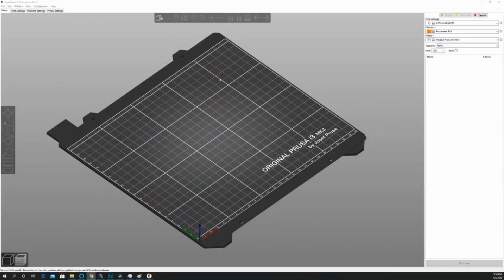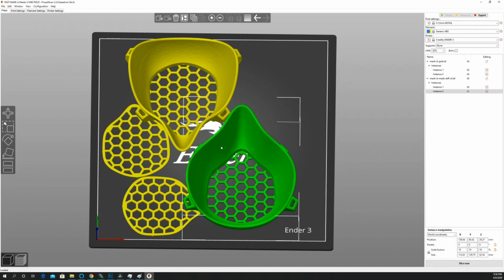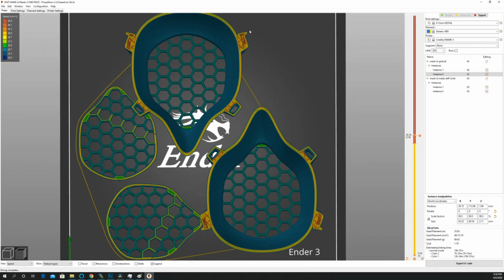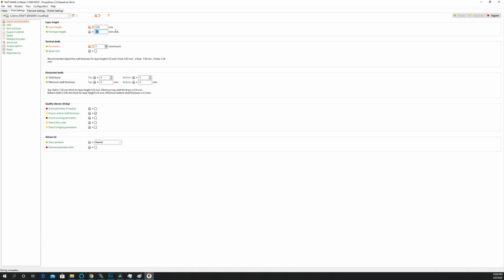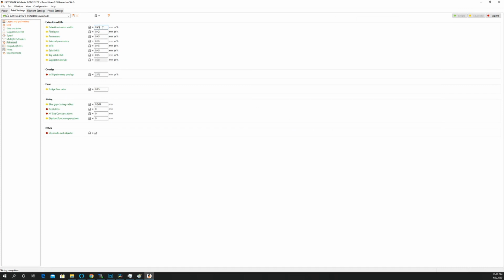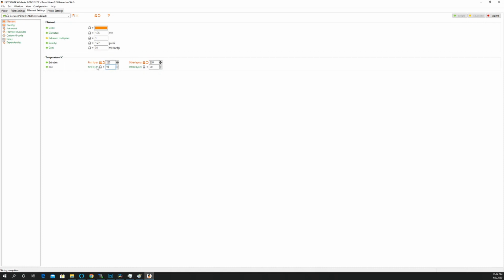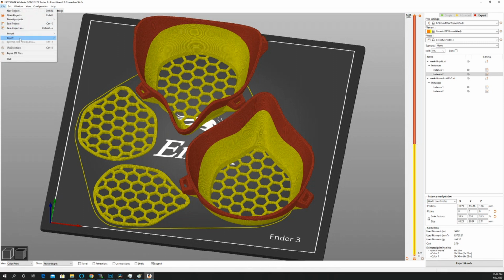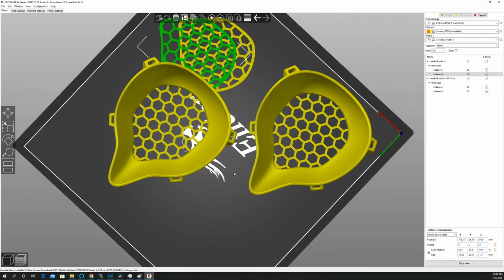Prusa Slicer with an Ender 3 tips and tricks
This video is for those just getting started that want to learn how to manipulate a 3MF file in slicer, reduce the number of masks to fit the print bed or adjust settings for optimal print times.

To download the latest designs and files, head on over to the slack channel here (moving to Reddit)

Looking for a good, affordable 3d printer? Consider the Creality Ender 3